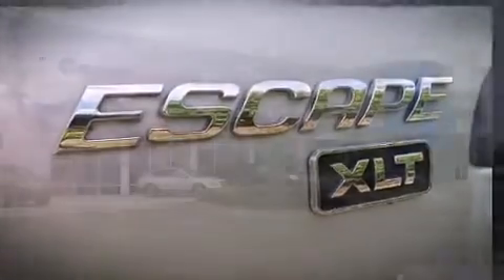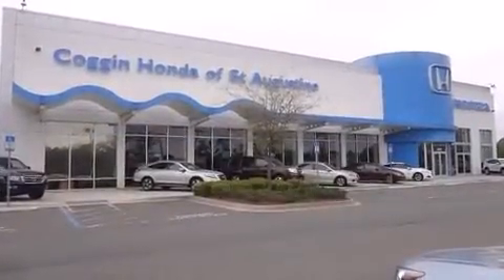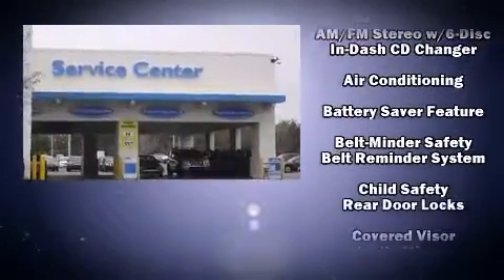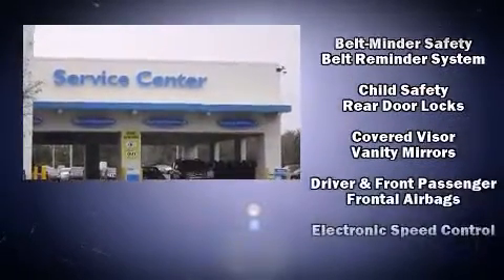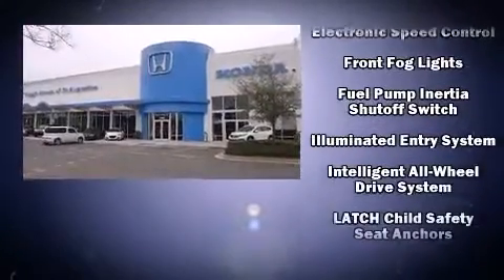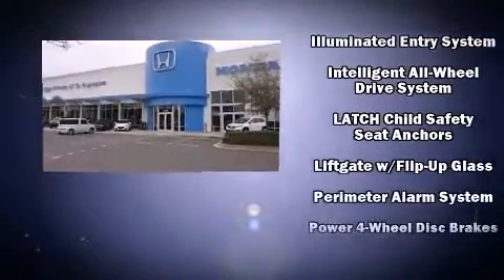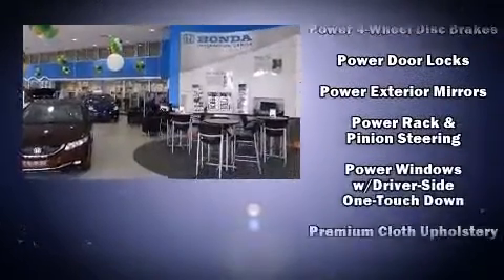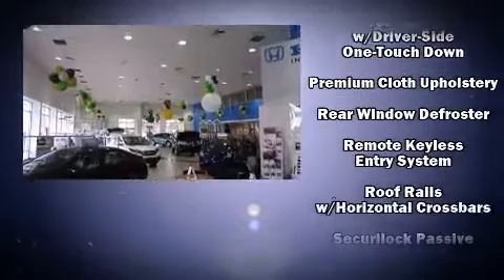2007 Ford Escape in St Augustine, FL 32086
Here's a great deal on a 2007 Ford Escape. Under the hood you'll find a 6 cylinder engine with more than 200 horsepower, providing a spirited, yet composed ride and drive. Four wheel drive allows you to go places you've only imagined. Top features include cruise control, 1-touch window functionality, a tachometer, variably intermittent wipers, front fog lights, tilt steering wheel, remote keyless entry, and more. Passenger security is always assured thanks to various safety features, such as: dual front impact airbags, a panic alarm, and 4 wheel disc brakes with ABS. Brake assist technology provides extra pressure when applying the brakes. We know that you have high expectations, and we enjoy the challenge of meeting and exceeding them! Please don't hesitate to give us a call.